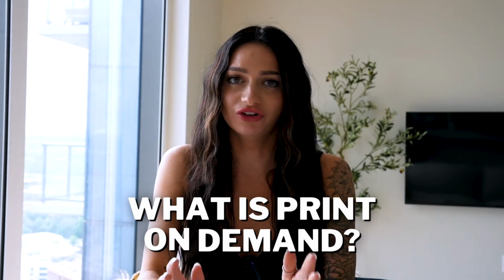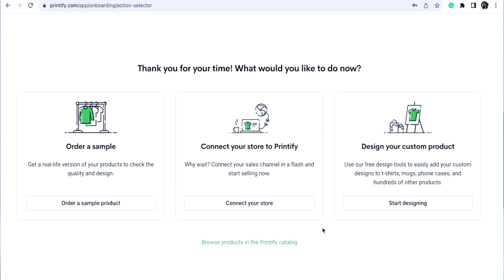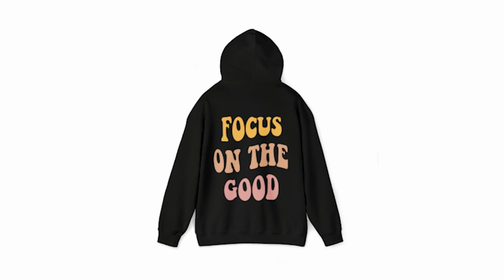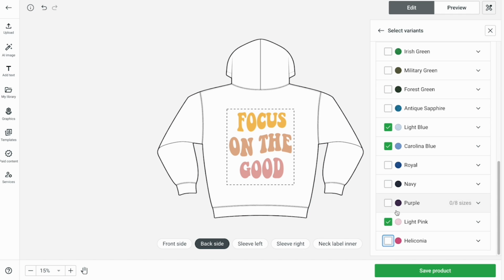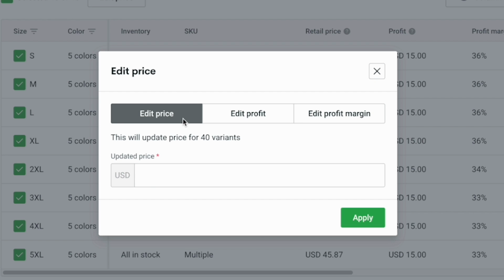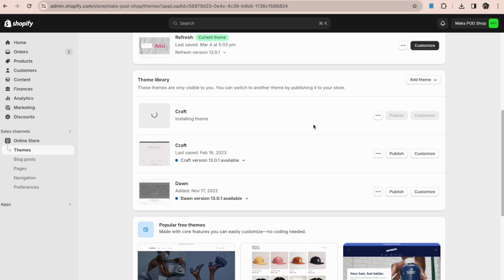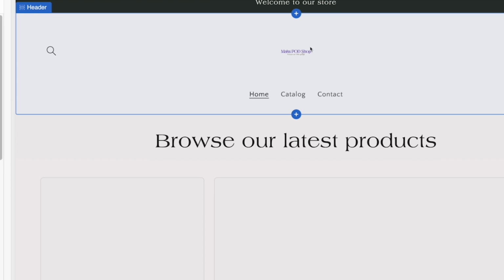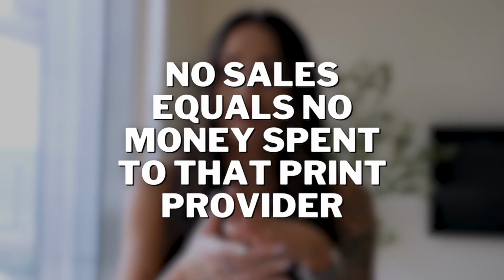How To Start a PROFITABLE Shopify Print on Demand Business in 1 Day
How to Make money with Printify and Shopify!

Hi friends! In this FREE print on demand course, you will learn how to set up your Shopify POD store. I show you how to set up, connect, and start listing print on demand products and how to market your products to get sales!

If you're new here, Hi! I am Mak, and I have been an Etsy seller since losing my bartending job in 2020.
Selling online has completely changed my life, and I am now dedicated to sharing with others how they, too, can make money online and turn their passion into profits!

◔TIME STAMPS: ◔
00:00 Introduction
01:22 What is Print on Demand?
02:26 Set up Store
05:17 Desinging Products
09:57 Creating Products
13:18 Uploading Products
17:46 Upload Strategy
18:59 Designing our Store
20:13 Mockups
22:59 Logo
23:44 Marketing for FREE
26:42 Tips & outro